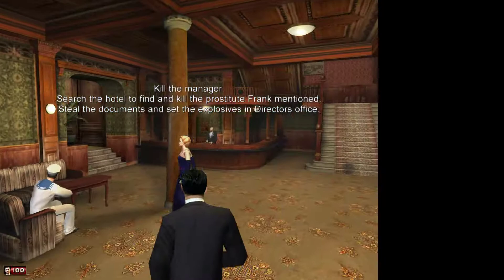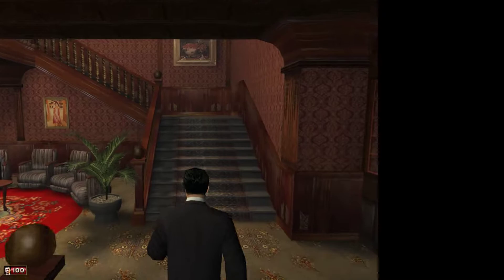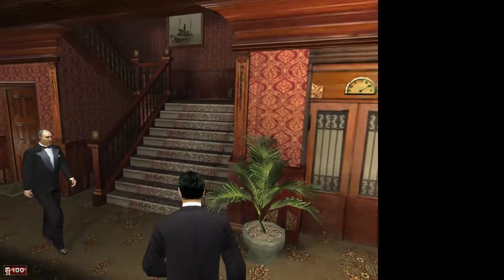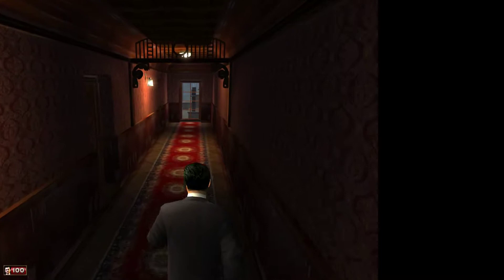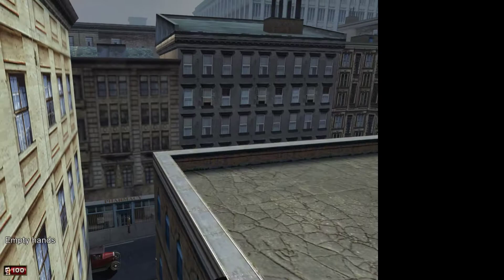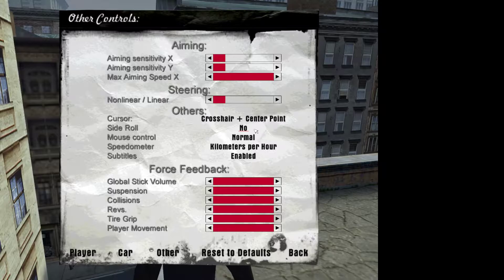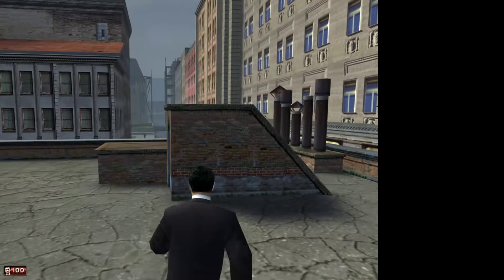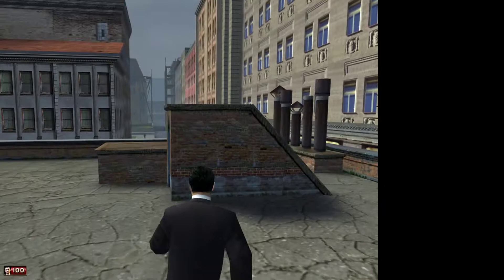Franz Fuchs with Flying Bucket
this is hitman contracts. i promise.